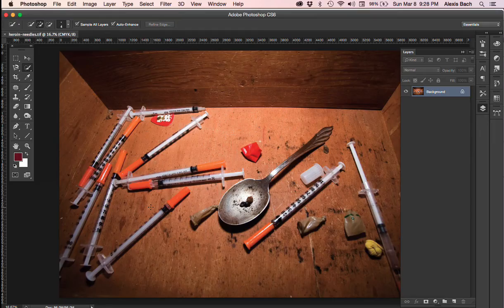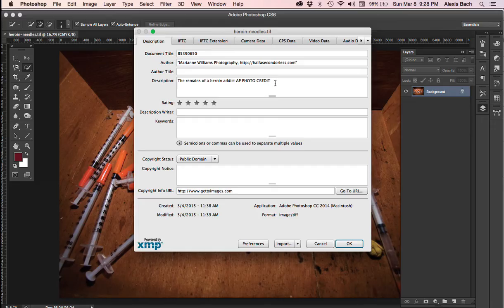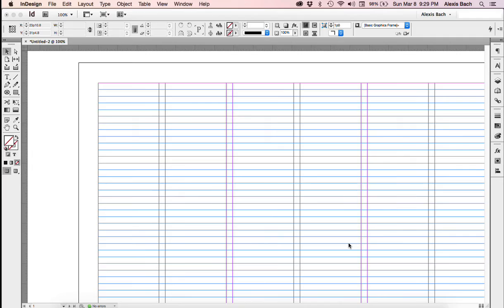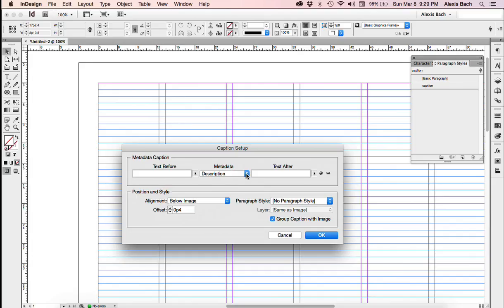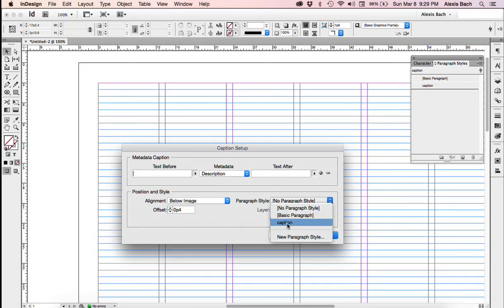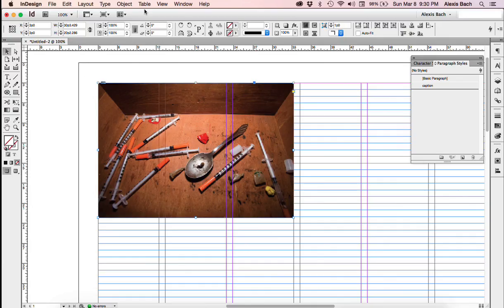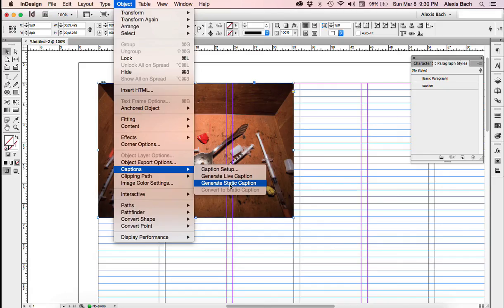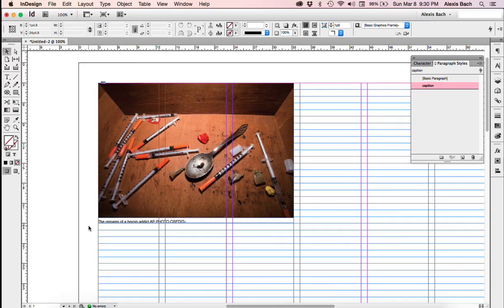Creating Captions in InDesign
Captions, InDesign